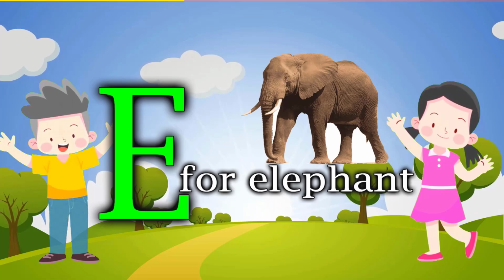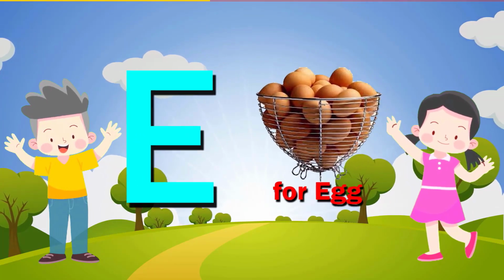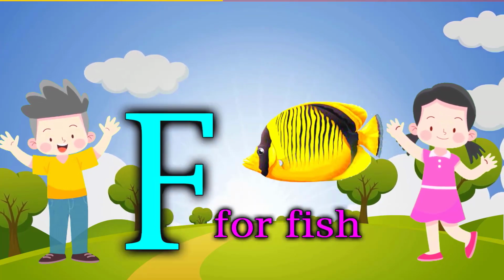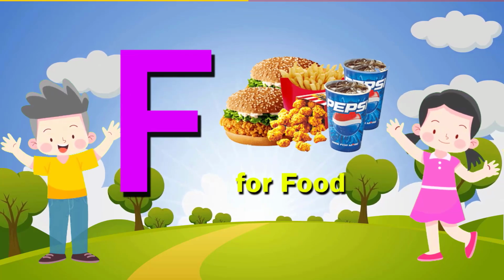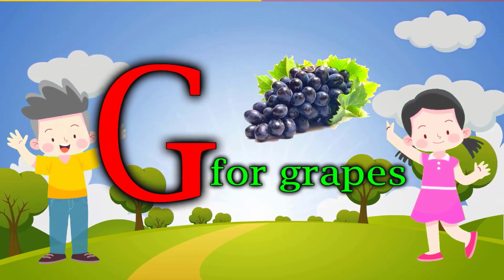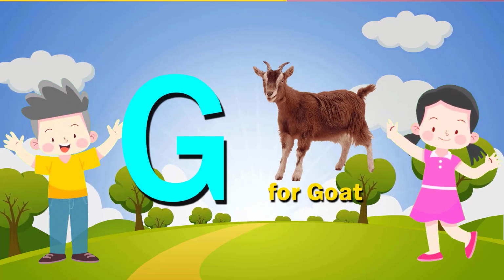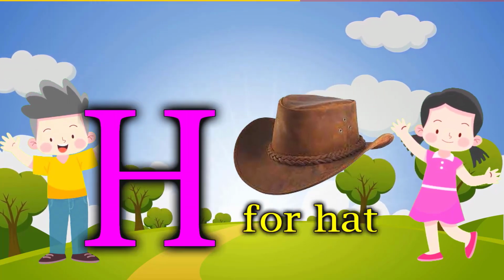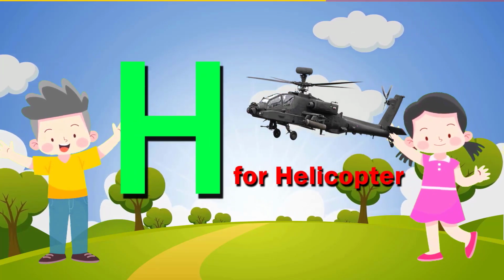Phonics Song for Toddlers| A for Apple| Phonic Sounds of Alphabet A to Z |Kids Rhyme |Kids Songs 459